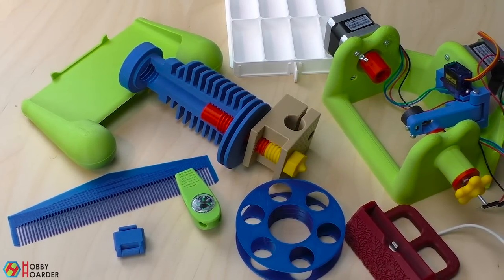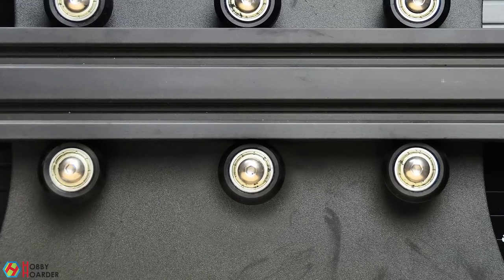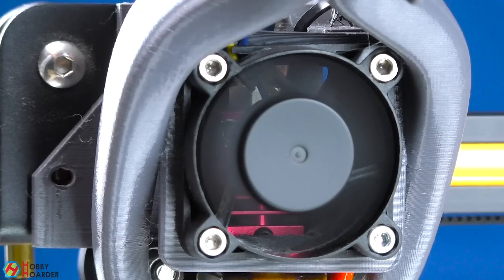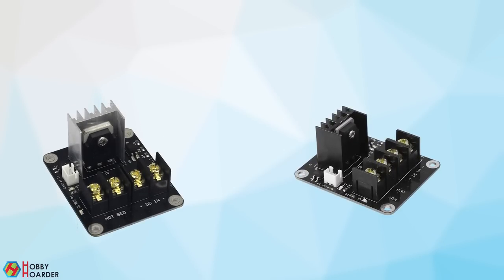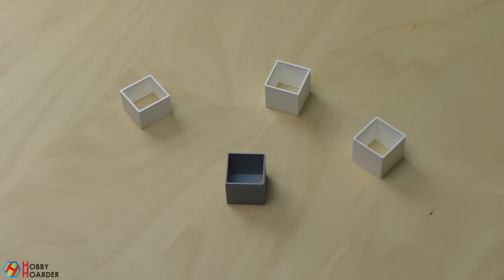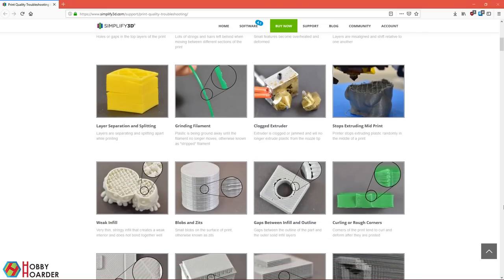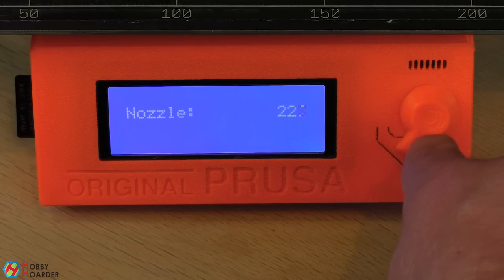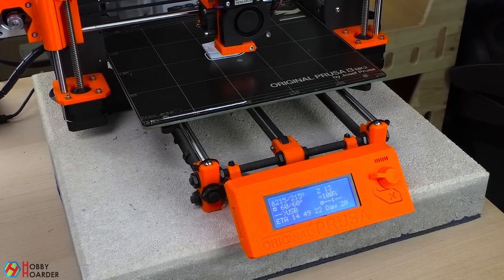How to calibrate 3D printer and first things you should print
Knowing how to calibrate your 3D printer will prevent a lot of issues down the road. Here's a complete calibration guide along with a list of mods, upgrades and useful prints that you should print first.

1:00 - Hardware overview
4:05 - Firmware upgrade
5:07 - MOSFET
5:31 - Extruder calibration
5:58 - Bed levelling
6:38 - Flowrate calibration
7:29 - PID calibration
7:57 - Temperature tower
8:33 - All-in-one test
9:14 - Upgrades and first prints

* Links and guides *
TH3D firmware:

Amazon (US / Germany link)